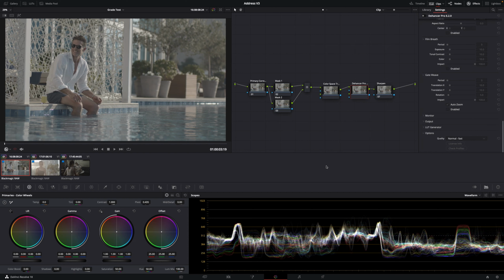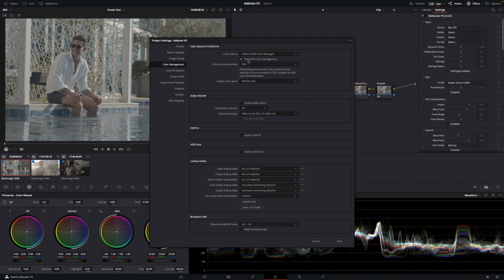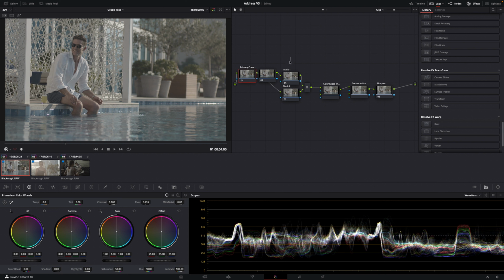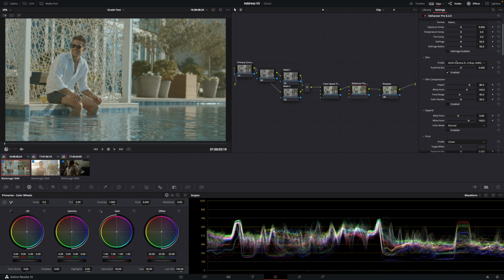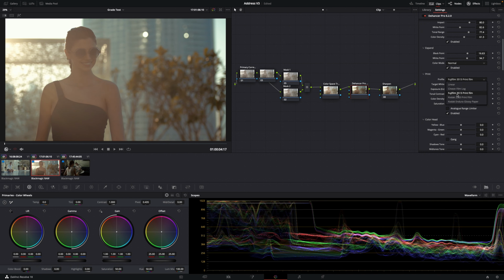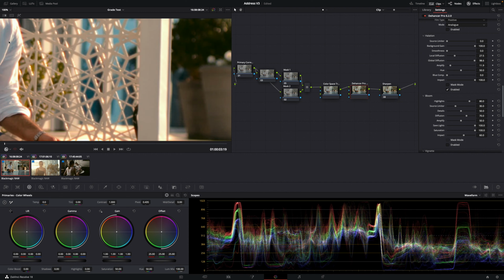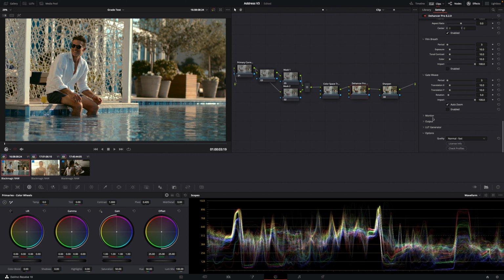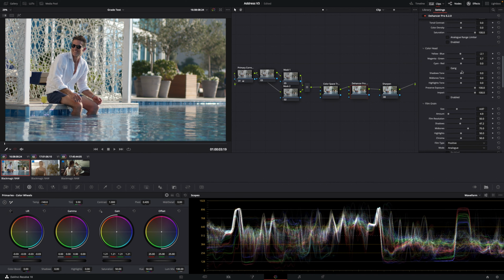EVERY Film Profile Compared on Dehancer Pro Along with Detailed Overview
If you want to see the film profiles go straight to 17:51

00:00 Intro
01:55 Colour Pipeline in DaVinci Resolve
04:00 The Node Tree
06:00 Plug In Features
07:14 Film Profiles Tab
08:22 Film Compression Tab
09:29 Expand Tab
09:45 Print Tab
10:35 Colour Head Tab
11:11 Film Grain Tab
12:08 Halation Tab
13:40 Bloom Tab
14:30 Vignette Tab
15:00 Film Breath and Gate Weave Tabs
15:30 Monitor Tab
16:40 Output, LUT Generation and Quality Settings
17:51 The Film Profiles

Cheap kit worth picking up

4TB Hard Drives
Photography Umbrella
Flexible HDMI Cable

Current camera kit I use and recommend

Sony A7IV
Sony FX3
Main Lens - Sigma 24-70mm 2.8
Prime Lens - Sony 55mm 1.8
Main Light - Amaran 100x
Lightstand - Manfrotto Compact Master Stand
Drone - DJI Mini 3 Pro
Budget Editing Computer - Mac Mini M1
Editing Laptop - Macbook Pro 14 M1
Editing SSD